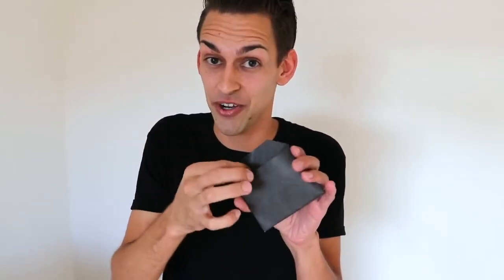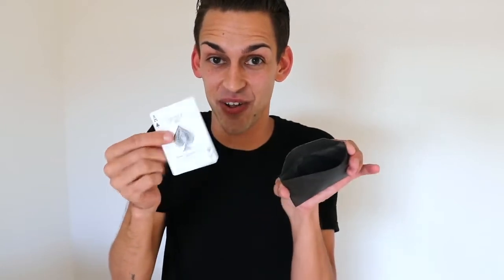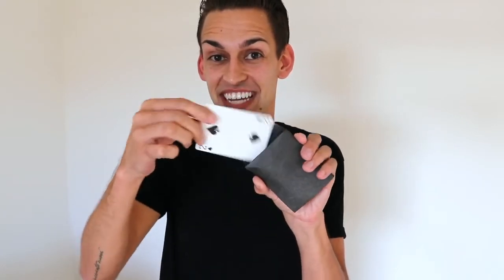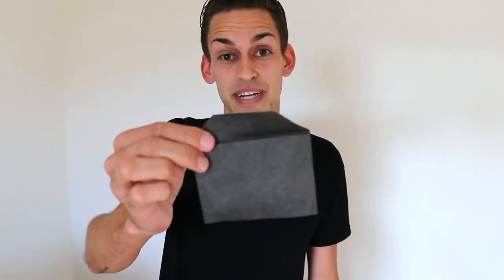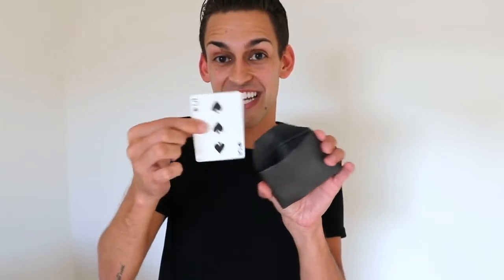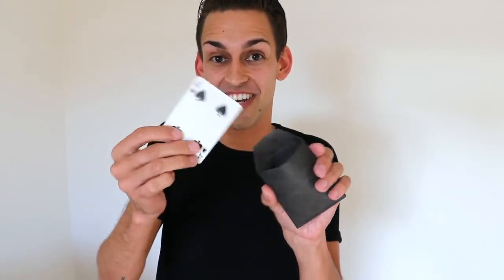Number 4 Envelope by Blake Vogt-video1